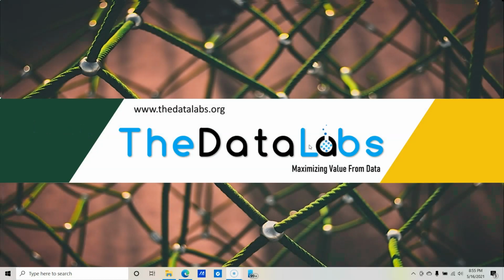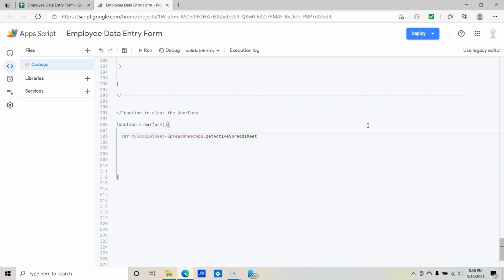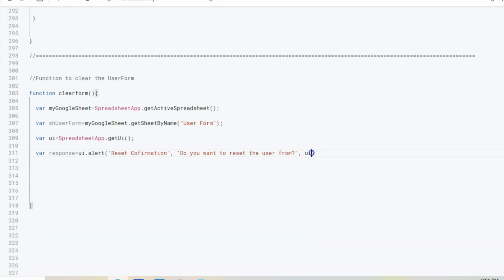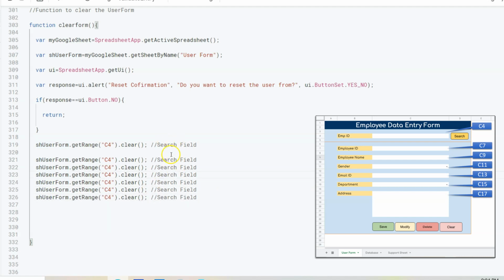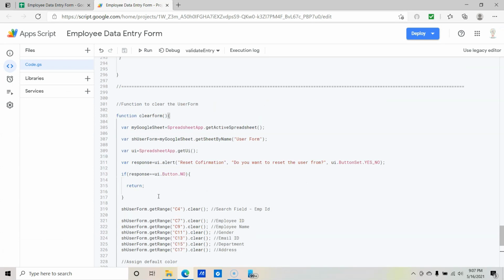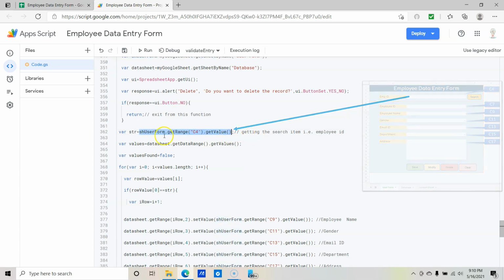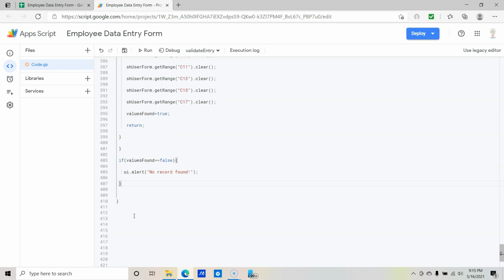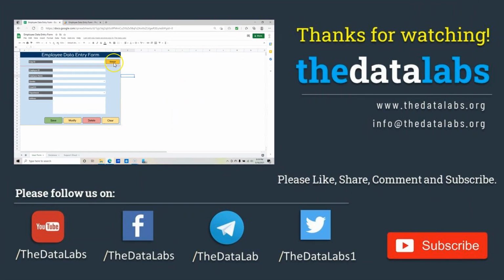Automated Data Entry Form in Google Sheet and Google Apps Script- Part 4 (Reset & Delete Function)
How to create an Automated Data Entry form in Google Sheets and Apps Script? - Part 4

Google Sheets and Google Apps Script allow you to add advanced features in existing application and automate all the repetitive task and data entry job.
In this series of tutorials, we will learn how to create an automated data entry form in Google Sheet with the help of Apps Script. We will cover the features of Create, Search, Edit and Delete features.

This is the fourth part of tutorial where we will cover the writing Google Apps Script Functions to Reset the UserFrom and Delete a record from the database sheet.

Please visit the below link to download the Google Apps Script code and view the data entry application.